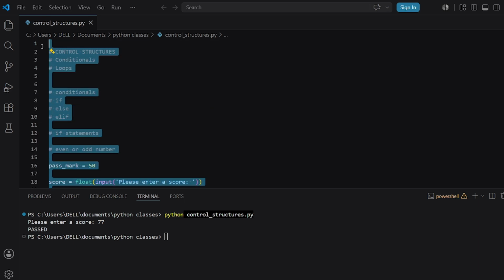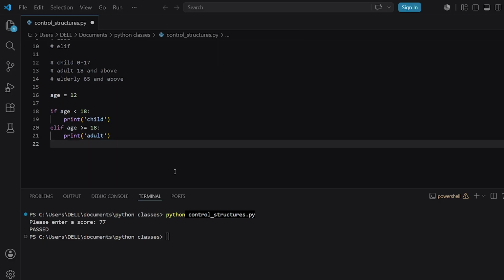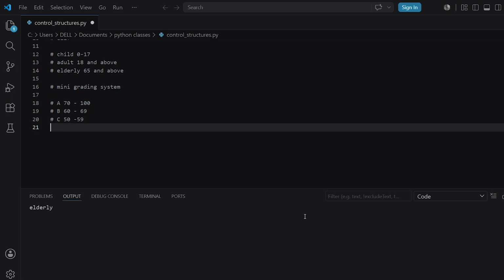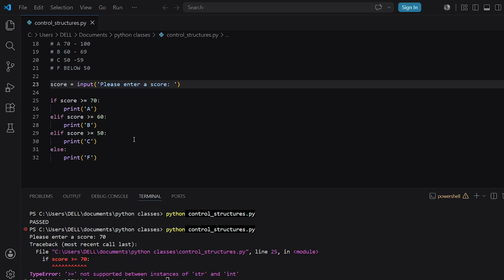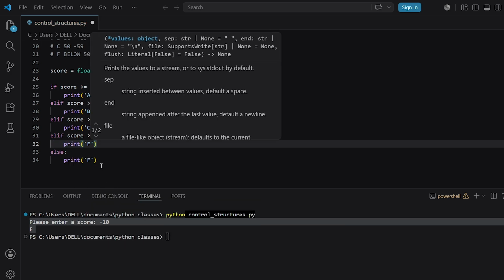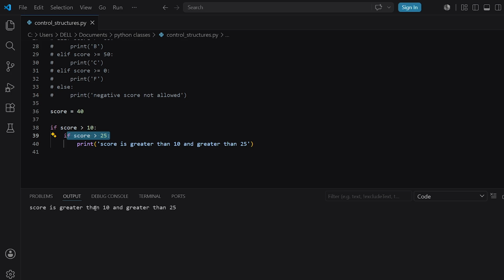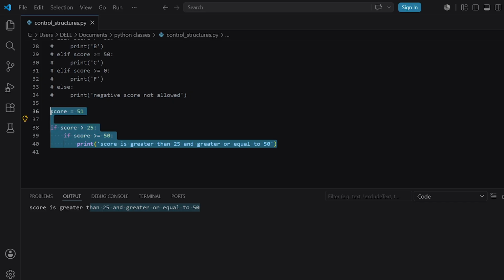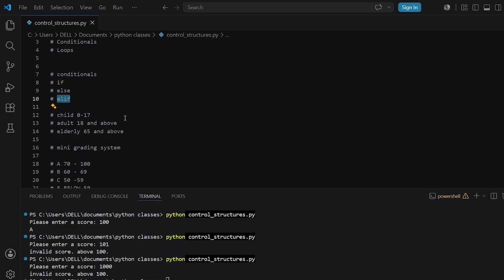Python elif Statement Explained | Handle Multiple Conditions in Python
Take your Python skills to the next level by learning the elif statement. In the last lesson, you learned how if and else work — now you'll discover how elif lets your programs check multiple conditions.

In this beginner-friendly tutorial, you'll learn:

What the elif statement is
When to use elif instead of multiple if statements
How Python evaluates conditions from top to bottom
How to combine if, elif, and else
Real-world examples to reinforce the concept

By the end of this lesson, you'll be able to write programs that make flexible decisions based on several possible conditions.